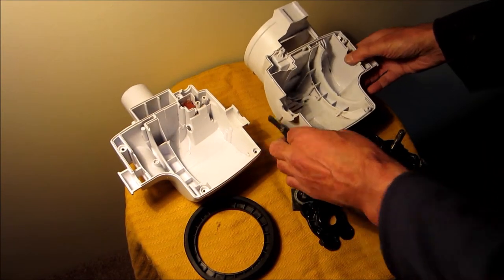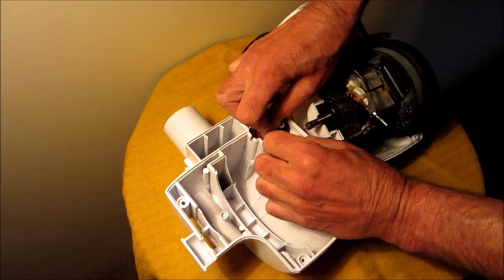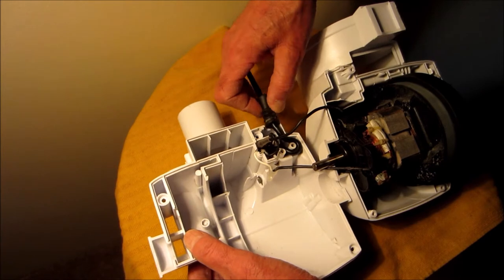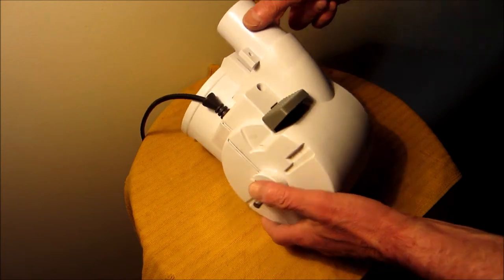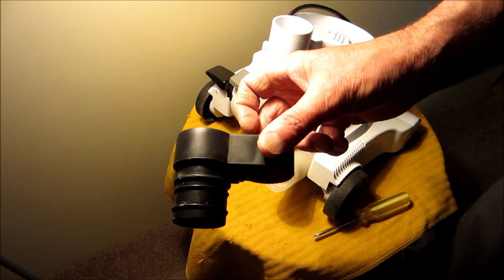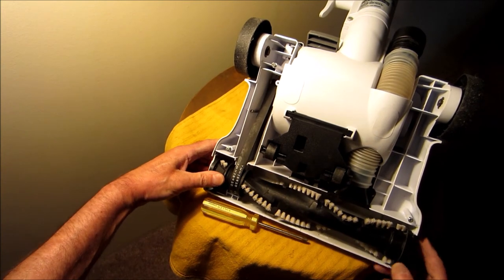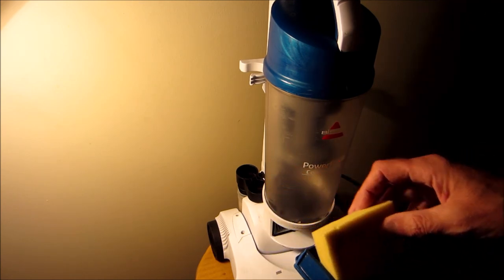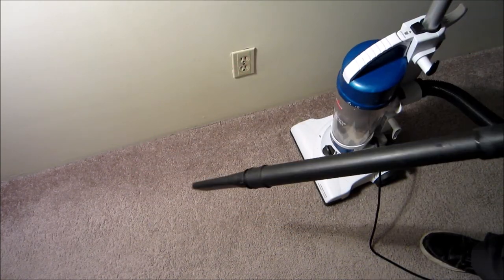bissell compact reassemble after full cleaning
BISSELL POWERFORCE Compact Pet Upright Vacuum
also similar to
Powertrak Compact Vacuum Cleaner
AeroSwift Compact Bagless Vacuum